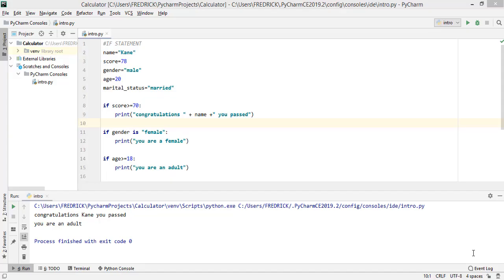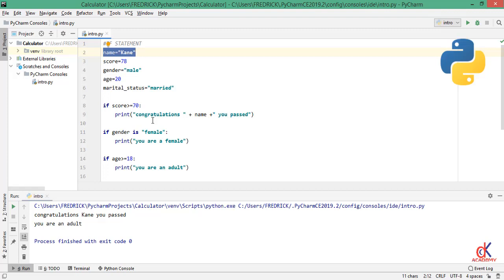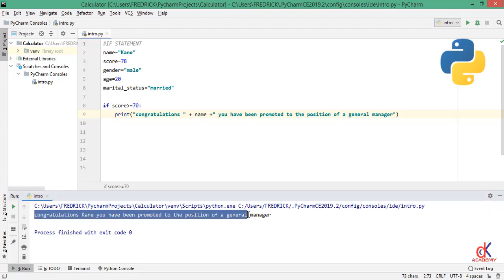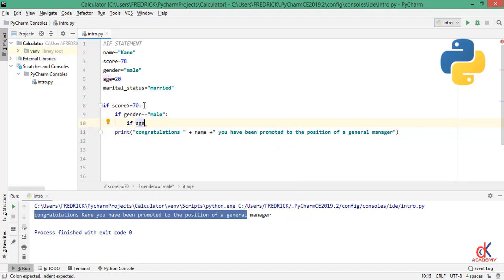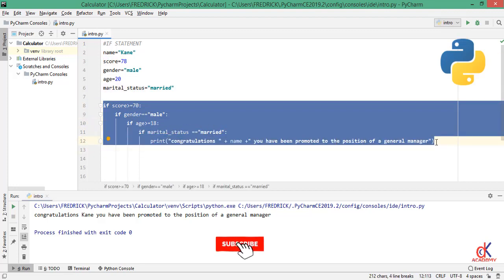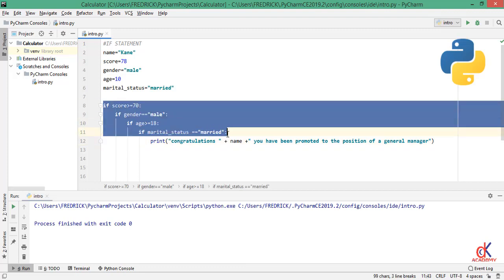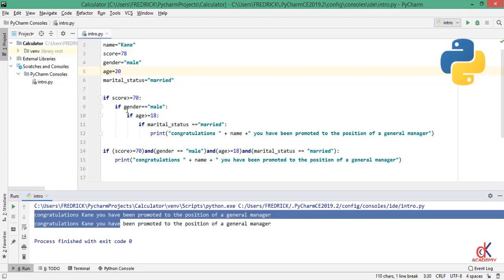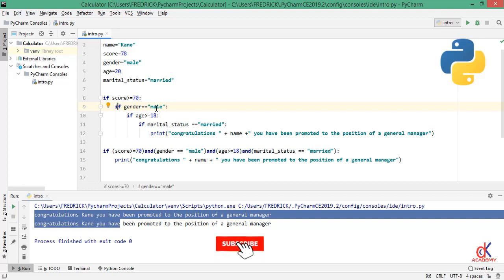Nested if statement in python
Nested if Statement in Python. The nested if statement in python is used to make sure series of conditions are certified before a giving block of code will be executed.